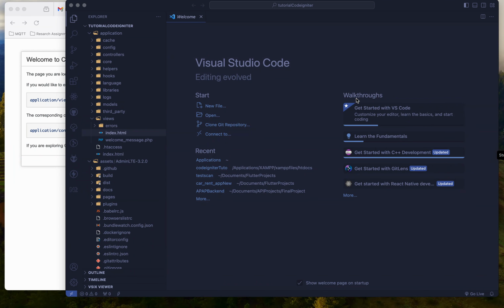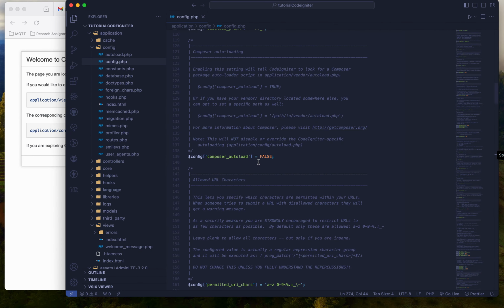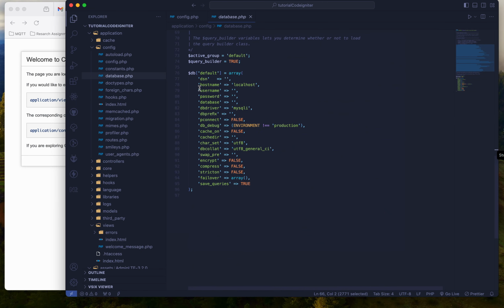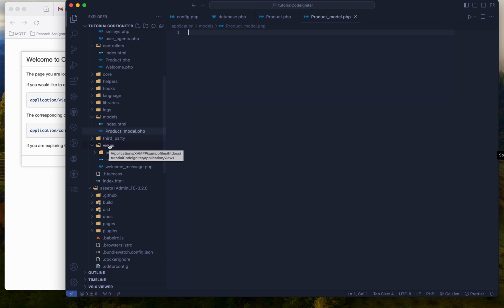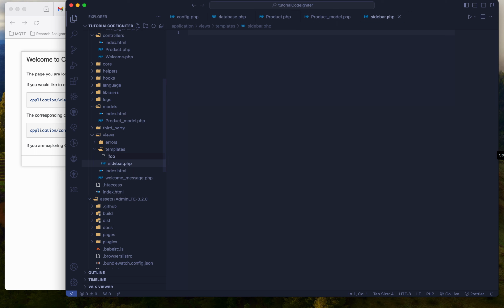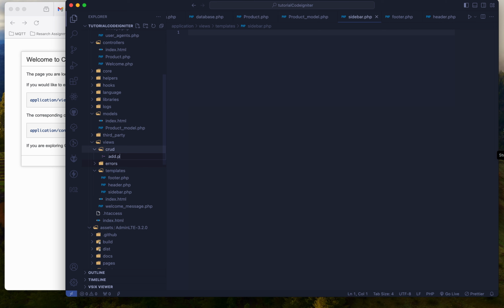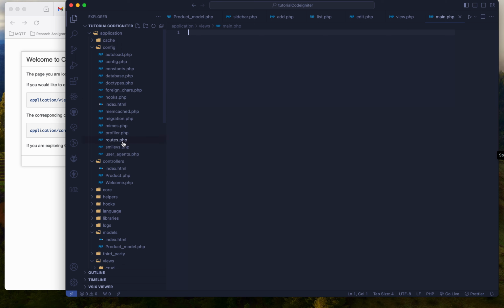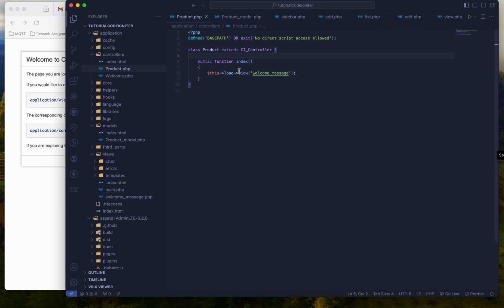3. Configuration of a codeigniter project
In this tutorial we will learn together how to configure basics codeigniter files and and folder.
This will be a quick review on how to manage and start development using codeigniter, setup a database and connection configuration in database.php

√Happy learning :-) :-)